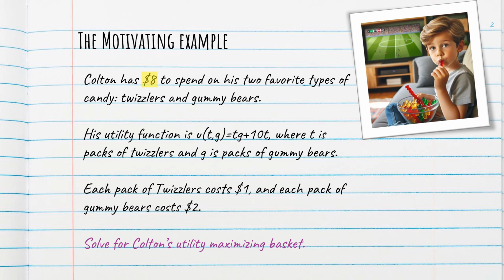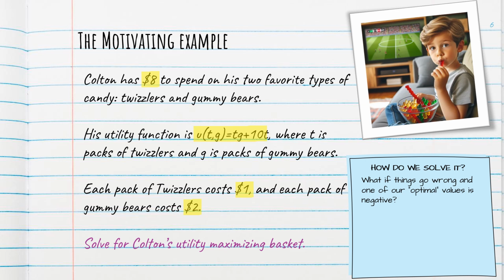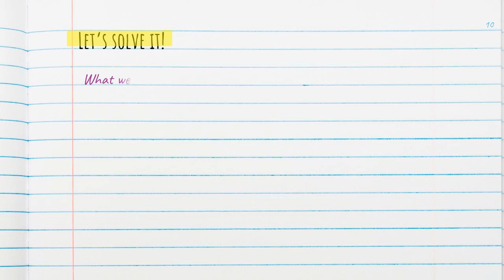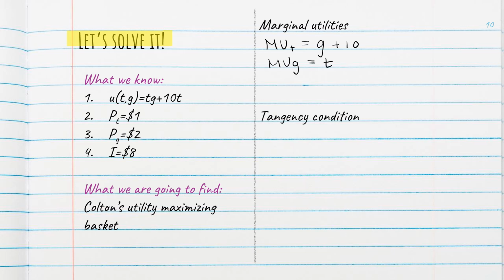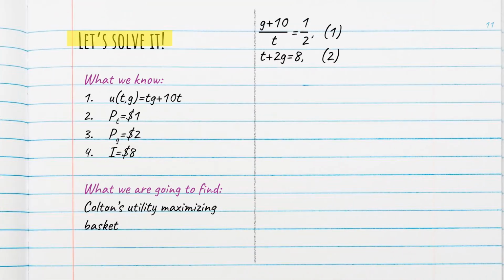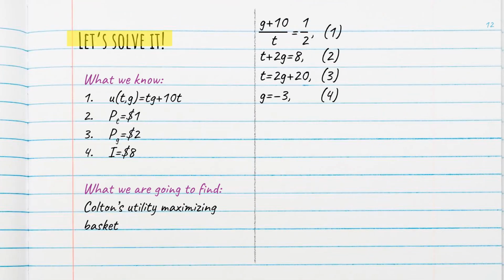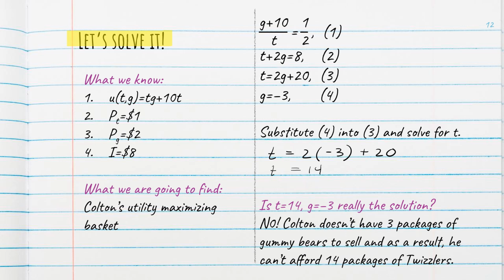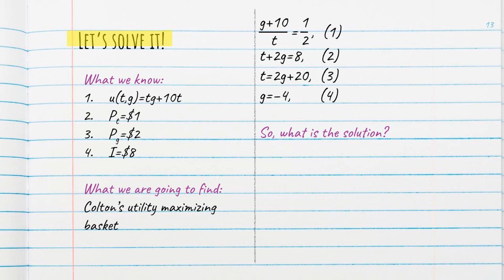Recap Video Utility Maximization with a corner solution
A short video solving a utility maximization problem in which a corner solution appears.